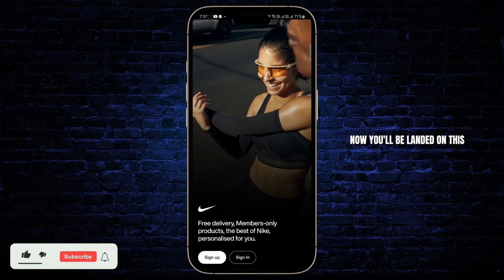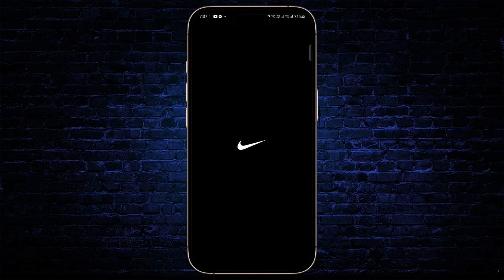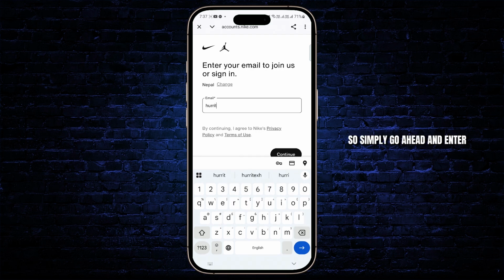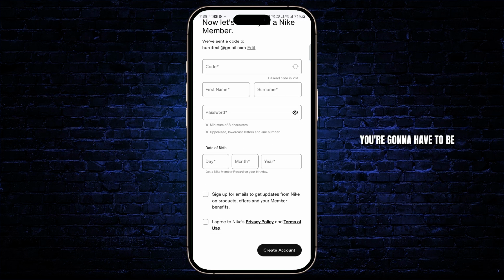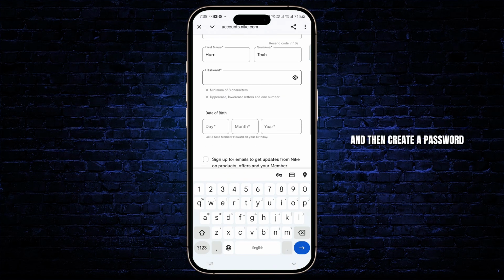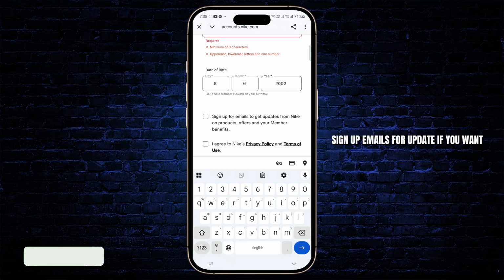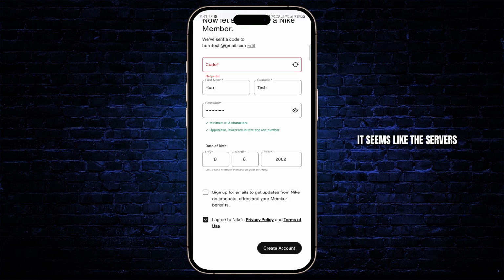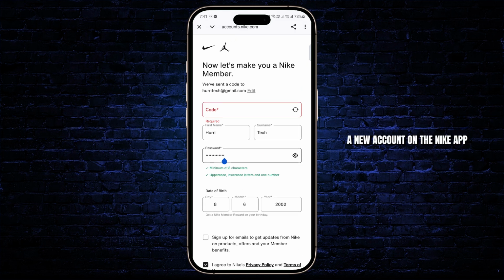How To Create A New Account On The NIKE app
Want to shop the latest sneakers, gear, and drops on the Nike App? 👟📲 This quick and easy 2025 guide will show you exactly how to create a new account on the Nike App — step by step!

What You’ll Learn in This Video:
✅ How to download and install the Nike App (iOS & Android)
✅ Step-by-step instructions to create a new Nike Member account
✅ Tips to verify your email and set up your profile correctly
✅ Bonus: How to unlock member-only benefits & early access drops

Whether you're new to Nike or setting up a second account, this tutorial will help you get started in just a few taps.

📌 Chapters:
⏱ 0:00 - Introduction
⏱ 0:10 - How To Create A New Account On The NIKE app